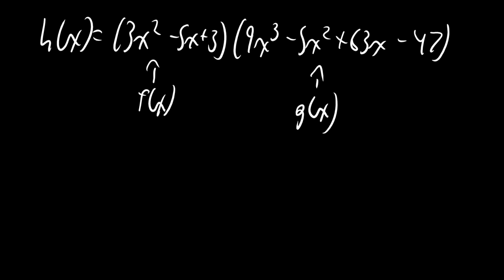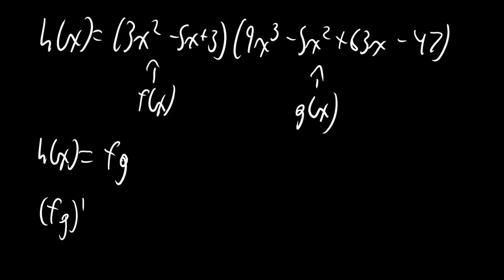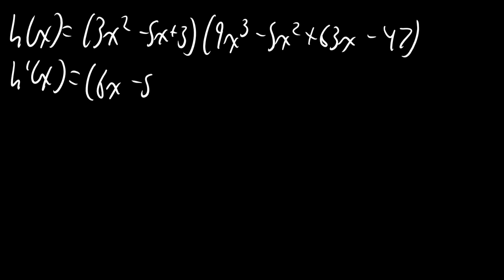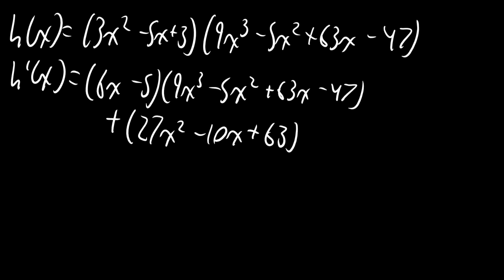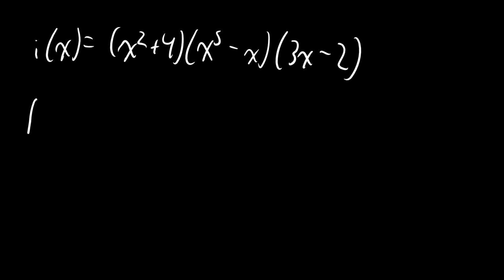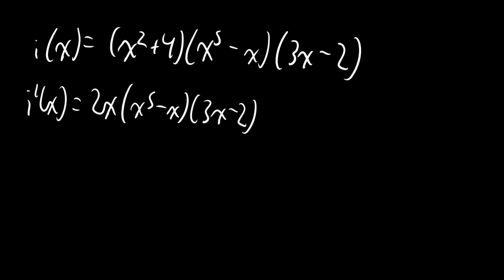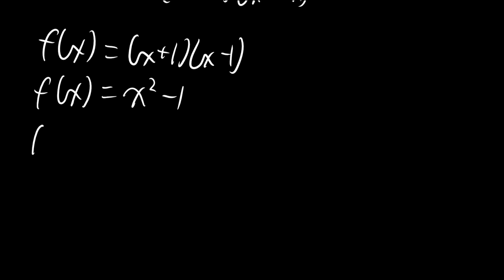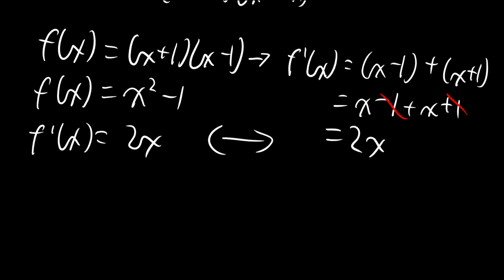Differentiating Functions with the Product Rule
This video goes over some examples of deriving functions using the Product Rule. If there's ever a function that looks like it's in factored form or looks like two or more functions multiplied together, you can simply use the Product Rule to derive it.

Here's the product rule with 2, 3 and 4 "mini functions":

(fg)' = f'g + g'f
(fgh)' = f'gh + g'fh + h'fg
(fghi)' = f'ghi + g'fhi + h'fgi + i'fgh

The pattern continues for any number of "mini functions".